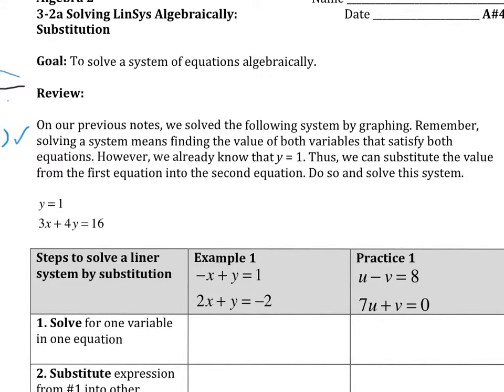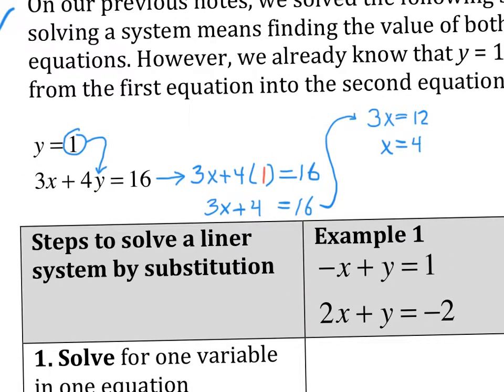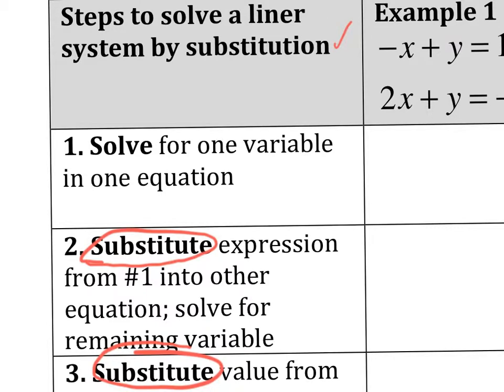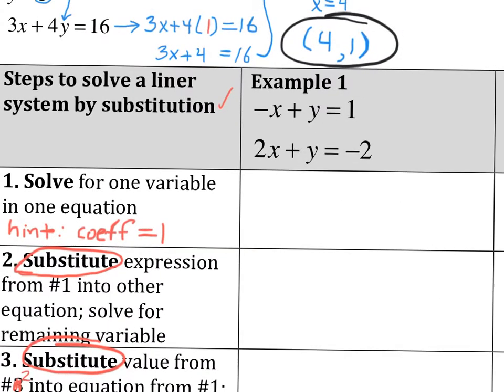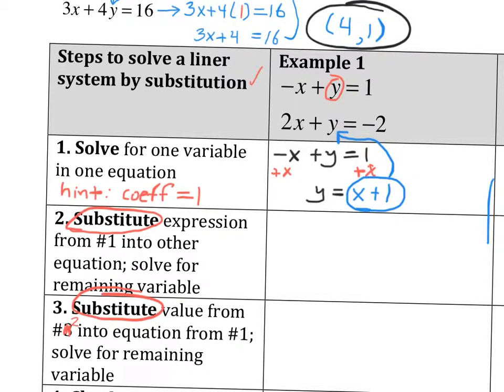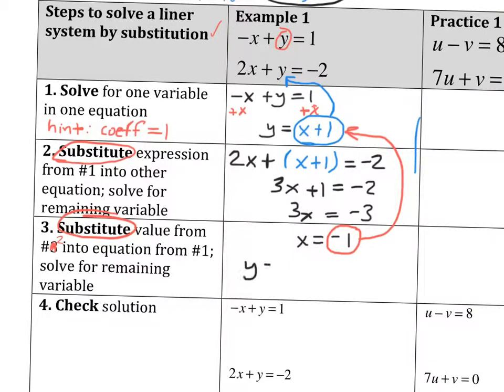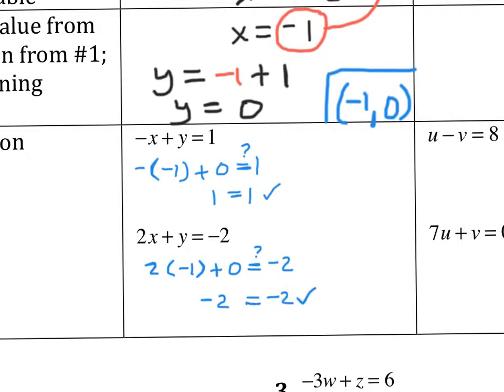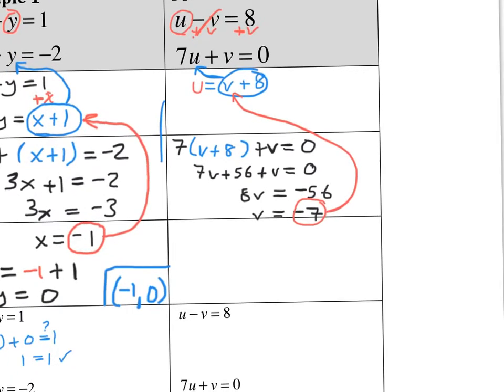Algebra 2, 3-2a: LinSys Substitution, Part 1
Is there a faster method than graphing in order to solve a system of linear equations? How can I substitute in order to solve the system?